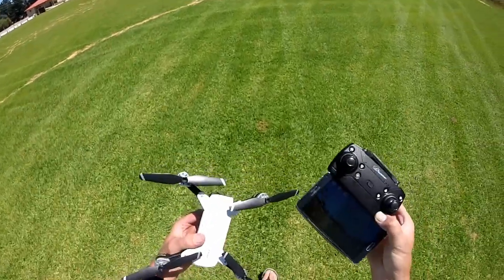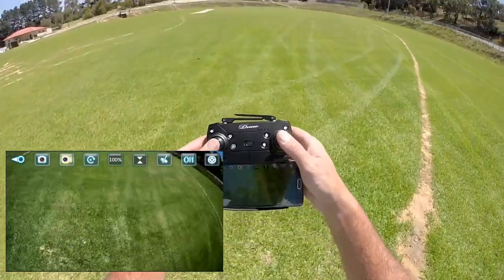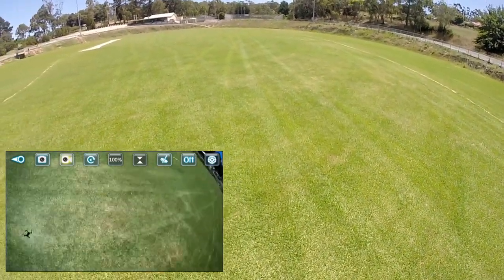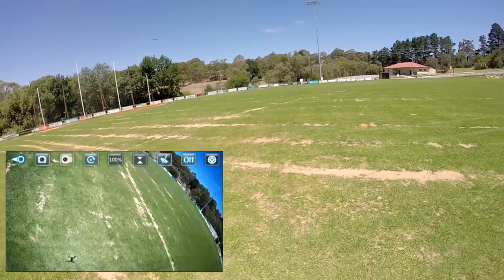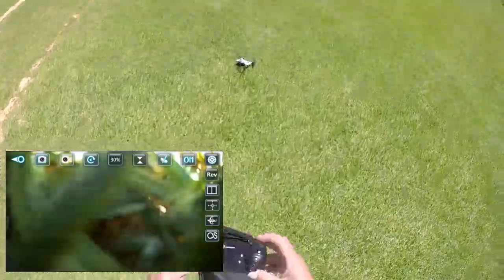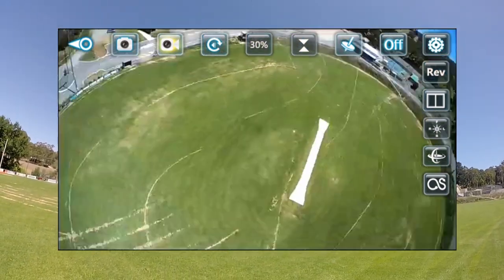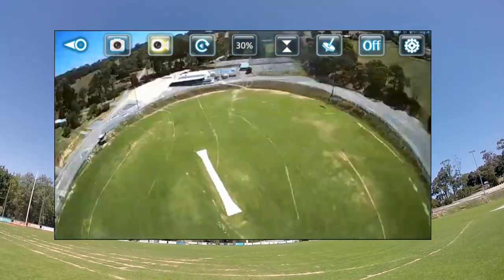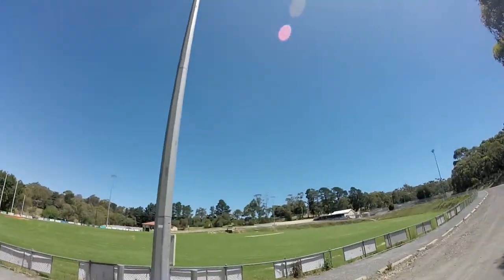JD20 with SG900 Drone Props - HACKED. But does it fly?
JD20 with SG900 Props - FULL HACK. But does it fly?

DJI is on charge.

Time to break out the DJ20 with SG900 Props.

BUT will it last??